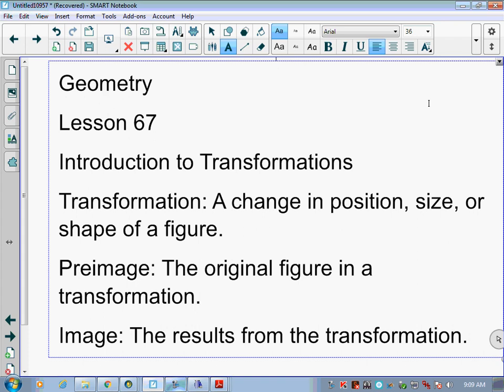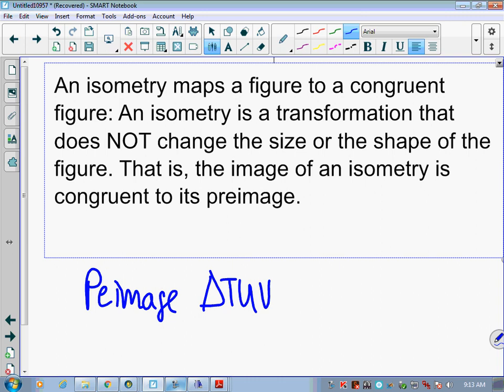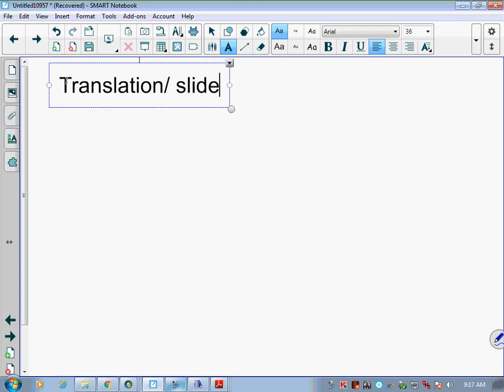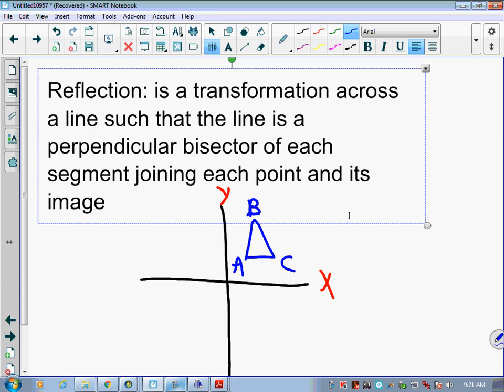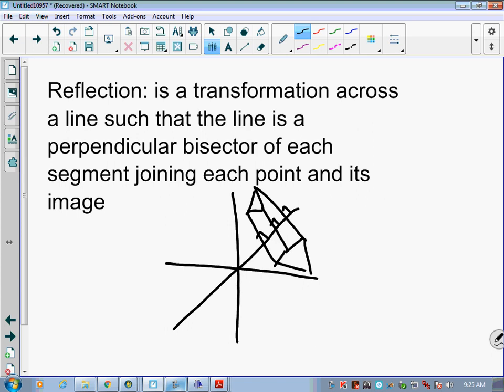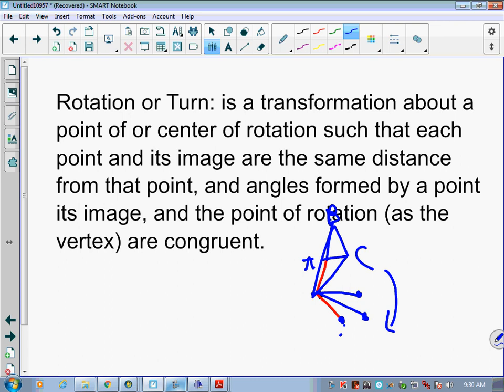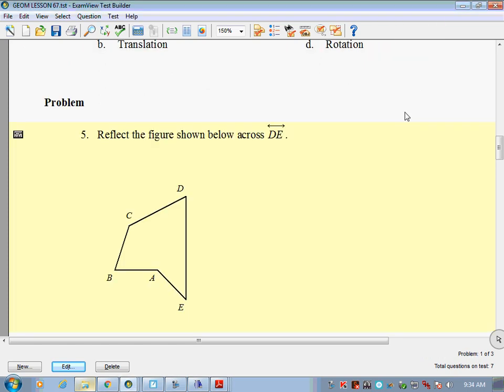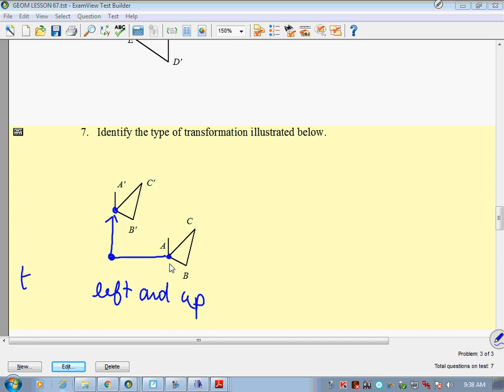Geometry Intro to transformations Lesson 67 recording